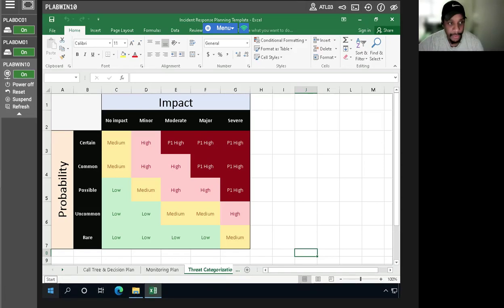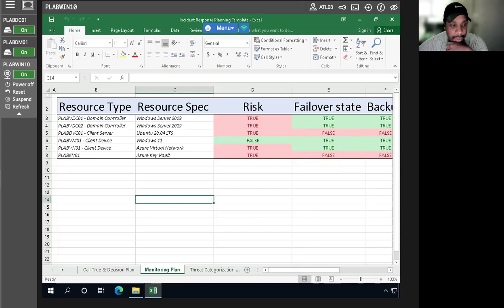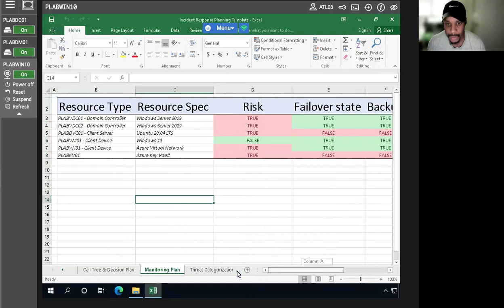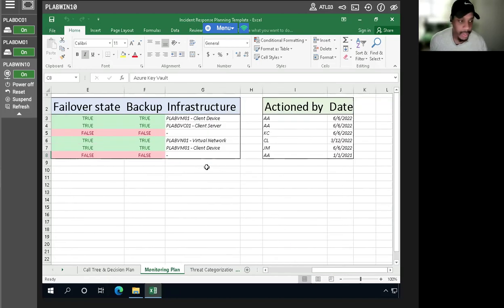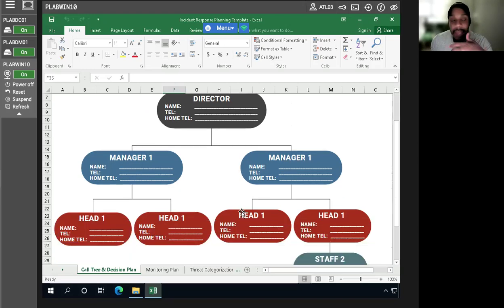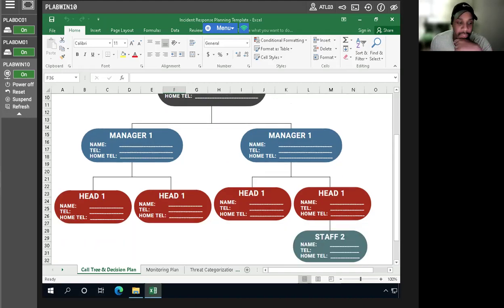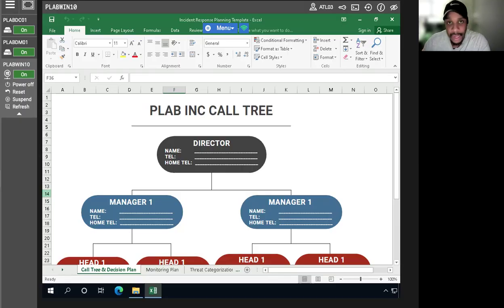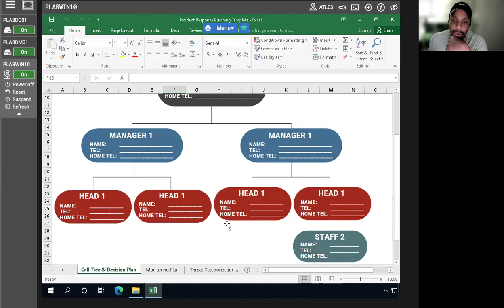Cloud Incident Response Procedures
Incident Response Planning Expertise Demonstration
This video showcases my ability to develop and implement effective incident response procedures.

The video covers:

Incident response fundamentals: I explain the importance of a structured plan for handling security incidents.

Planning process: I discuss key steps involved in creating an incident response plan, including defining roles, procedures, and communication protocols.

Hands-on example: I walk through exploring a sample incident response template, highlighting essential components like threat identification, containment, eradication, and recovery.

This video highlights my ability to:

Understand the critical role of incident response planning in mitigating security risks.
Develop a comprehensive plan that outlines roles, responsibilities, and actions for various incident scenarios.
Leverage templates and best practices to ensure a well-organized and efficient response process.

This demonstration serves as a single portfolio piece for potential employers. It showcases my expertise in creating a solid foundation for your organization's security posture by establishing a clear and actionable incident response plan.